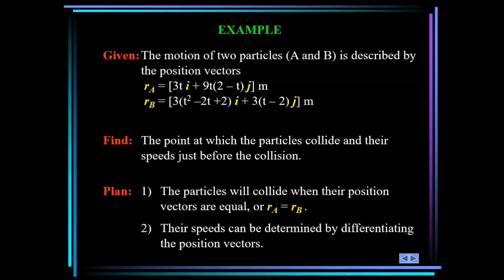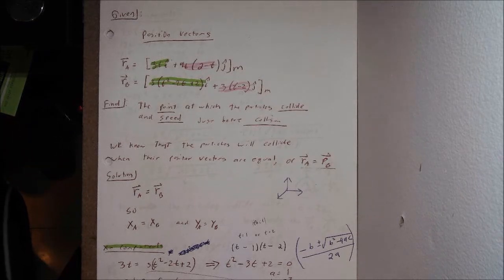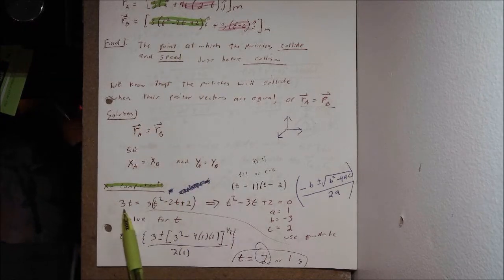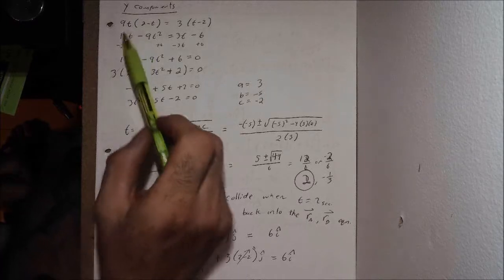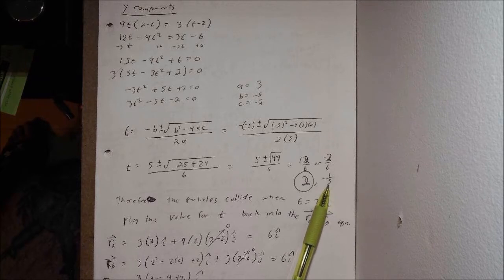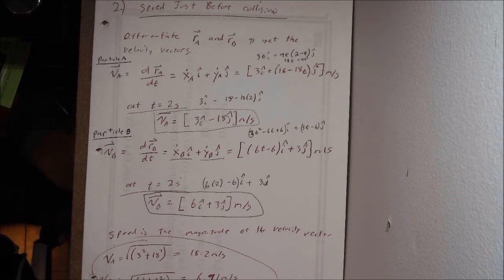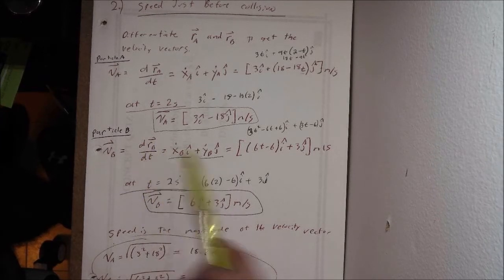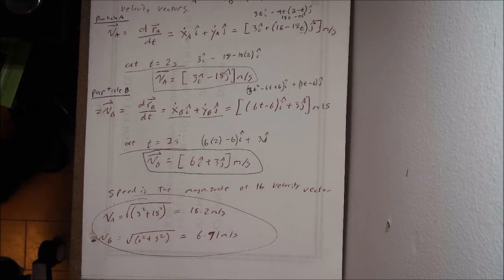ME 1120 Lec 1 3 ex prob 3 complete